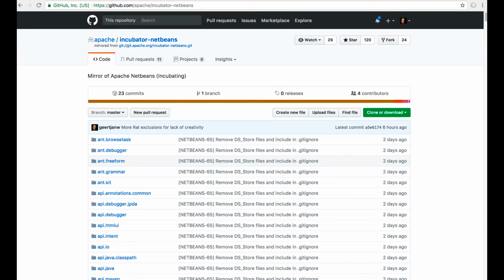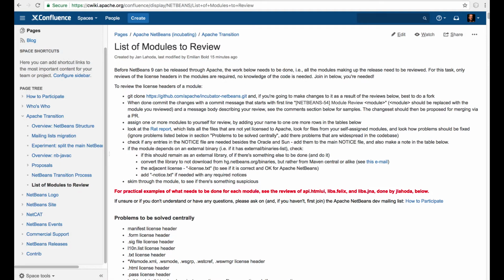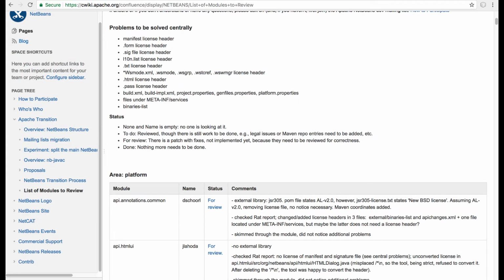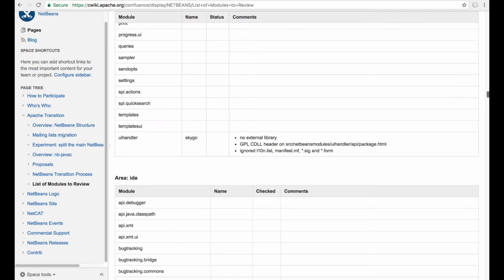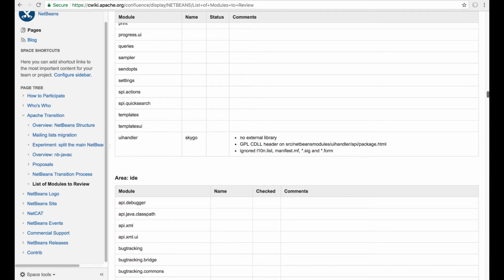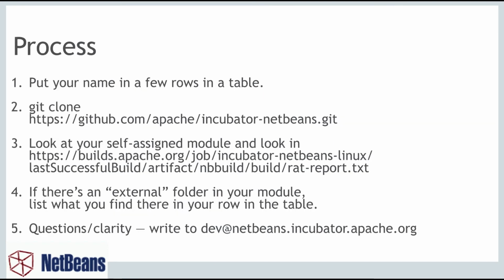Apache NetBeans (Incubating) News #1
Quick overview to explain what's needed for the Modules Review process to release NetBeans from Apache Incubator.